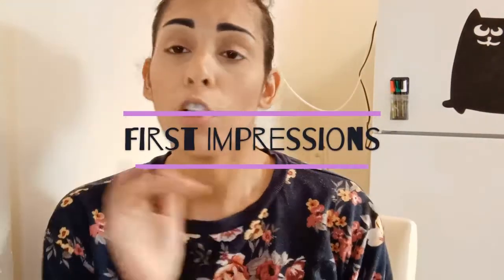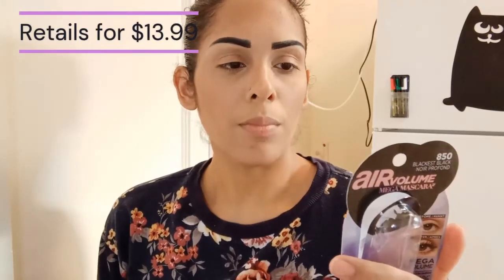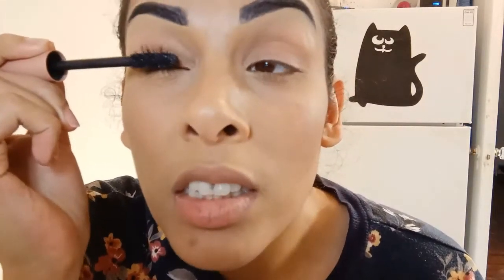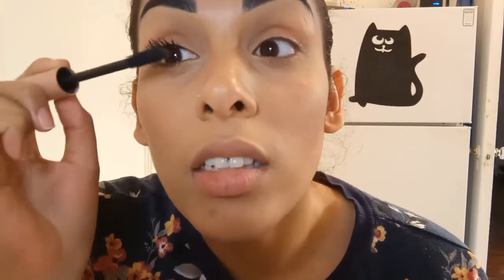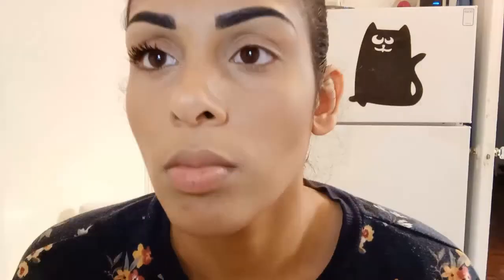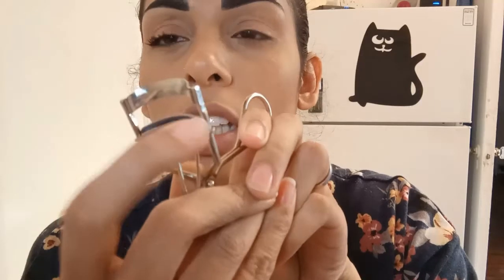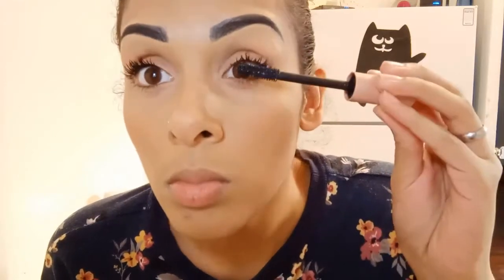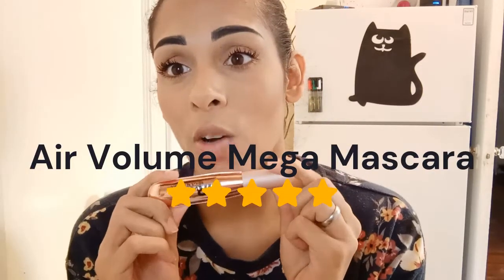L'Oreal Paris Air Volume Mega Mascara [First Impressions & Try On]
Hey babes!

We are back with another First Impressions & Try On Review. Hope you all enjoyed the last one; Bzz Agent sent me the L'Oreal Paris Air Volume Mega Mascara to try out and review for my honest opinion and I am so excited! Are you as excited as me?

Also just a heads up, editing this video was a crazy mess because of storage issues with my phone, so please ignore the 10 second part where I have a voice over my voice @ 4:21 - 4:29 Lol, love you guys!

Products Mentioned:

🟢 L'Oreal Paris Air Volume Mega Mascara (Blackest Black)

🟢 This product was sent to me from BzzAgent in exchange for my honest review.

Intro/Outro:

Name: 'Can't get you off my mind' by Michael Ramir C.